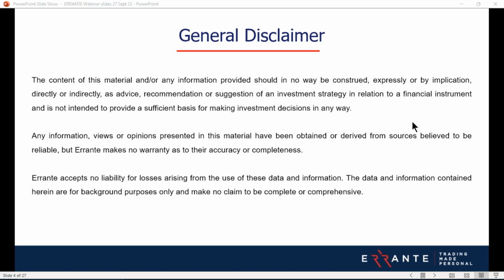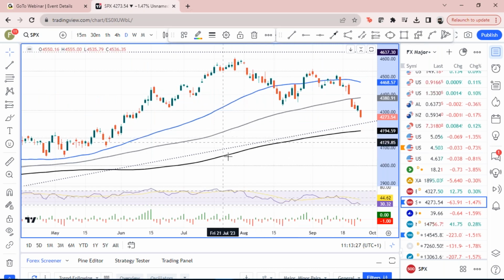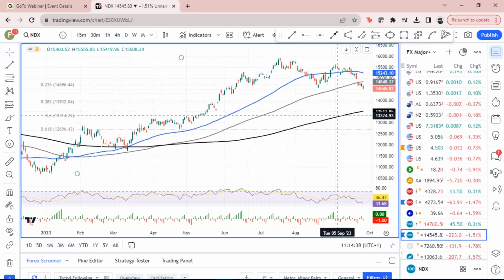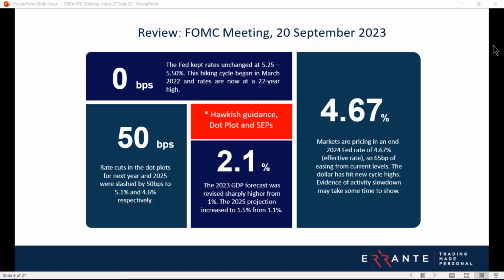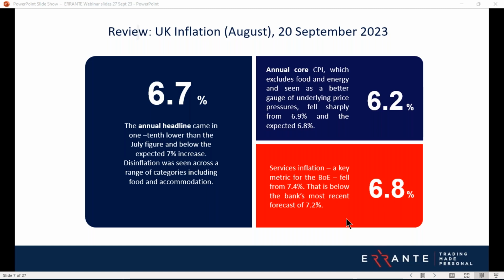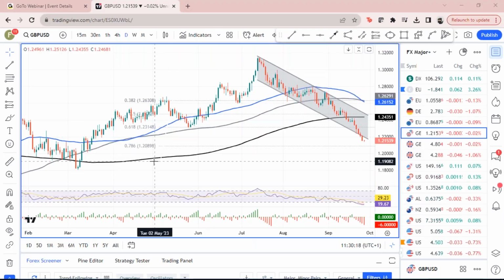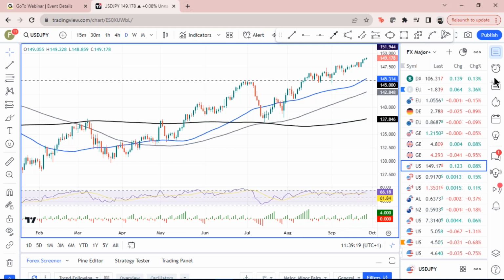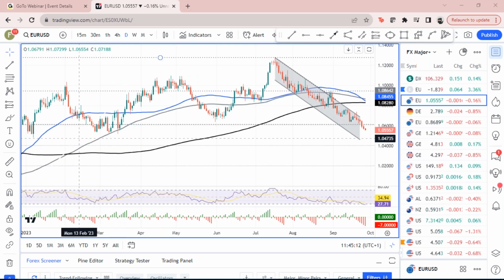Expert Market Analysis Webinar (English)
A barrage of central bank meetings has hit markets over the last couple of weeks. Stocks have turned lower, and the dollar has soared. We review the major decisions from last week and look ahead to the inflation data due this week.